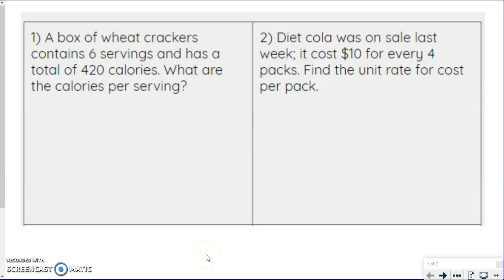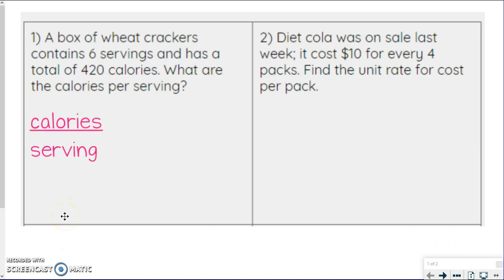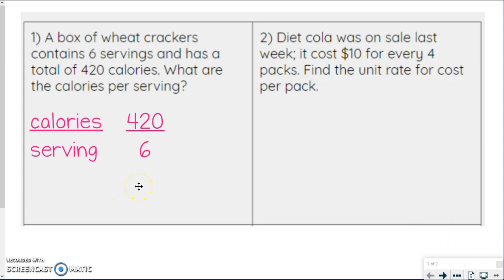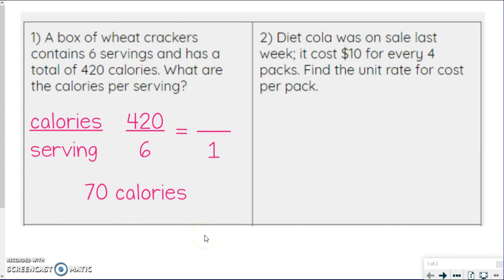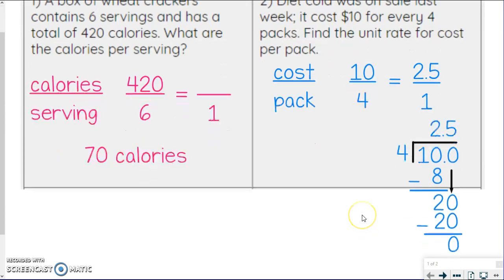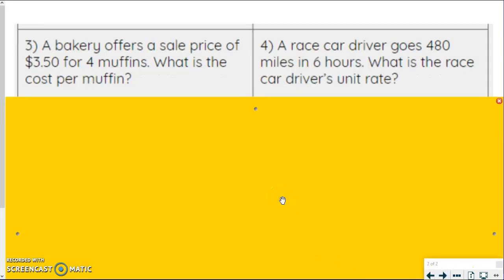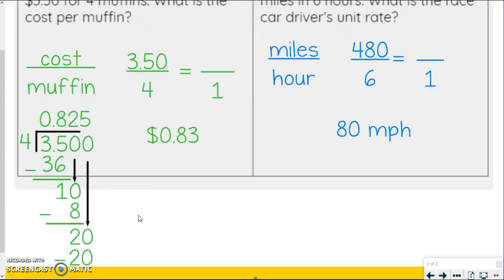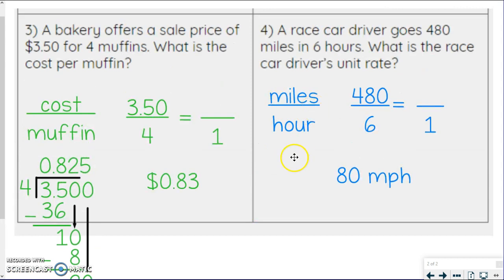1C Unit Rate